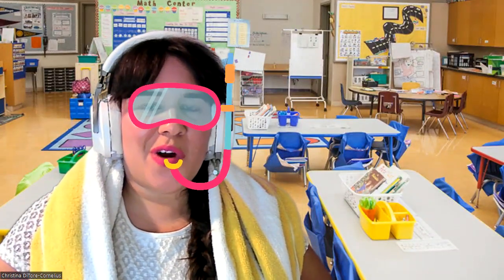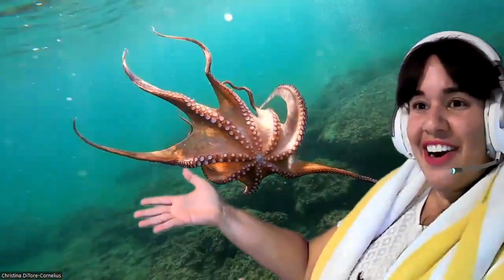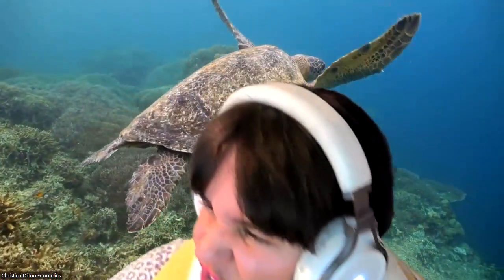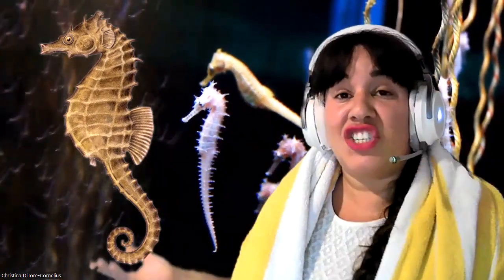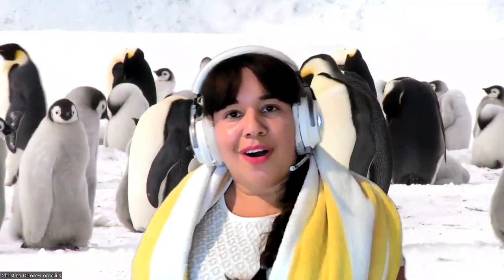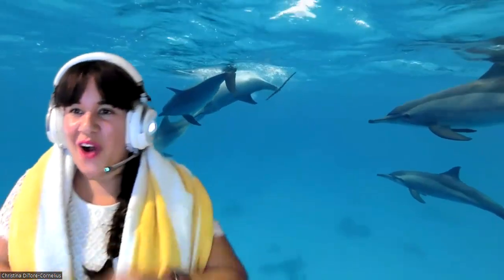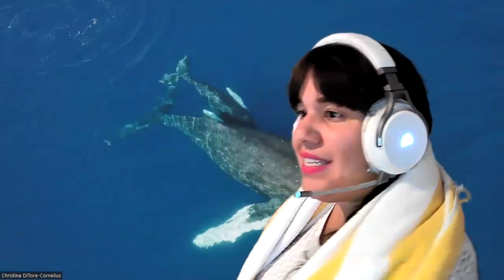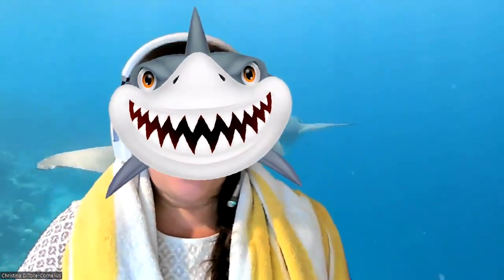🐠 Academic Adventure - Under the Sea!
Come explore underwater with licensed Speech-Language Pathologist, Miss Chris! Learn fun facts and characteristic about different sea life.